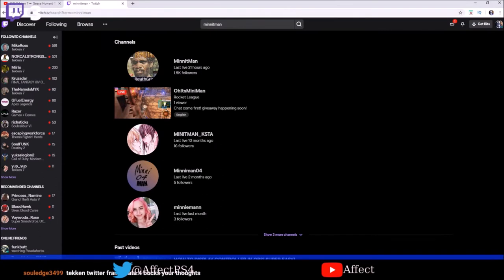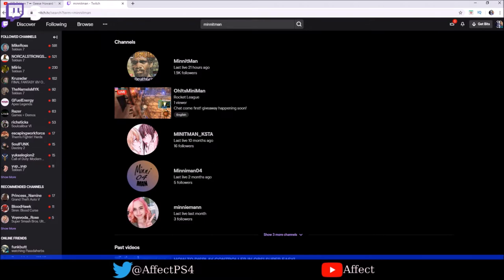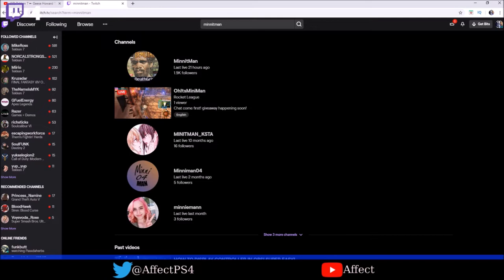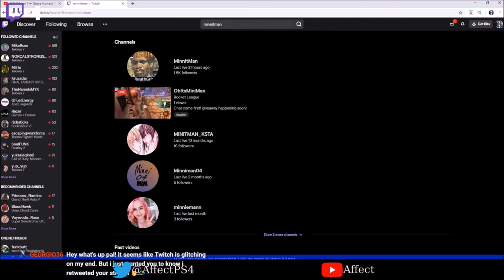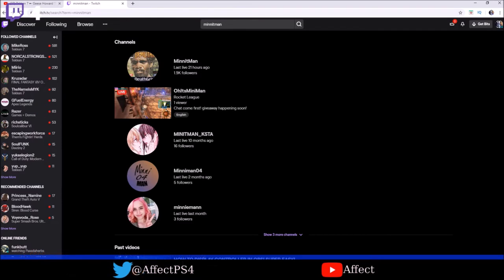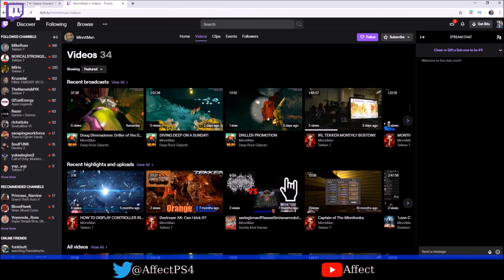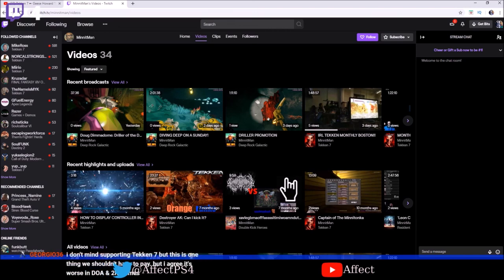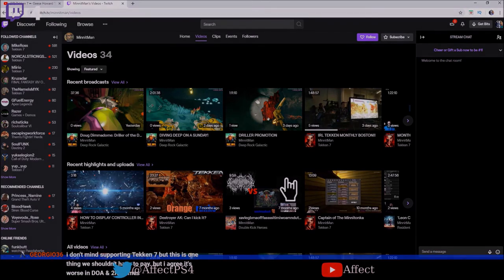$4 bucks to learn your punish, your thoughts?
If you guys would like to help my channel grow, feel free to donate! Big or Small